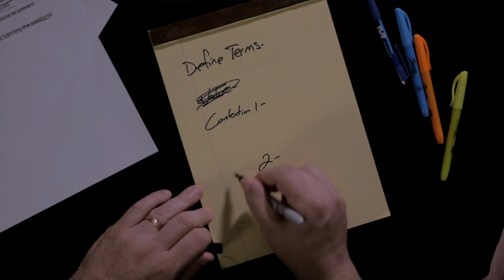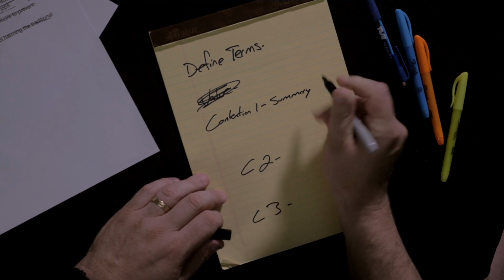How To Write A Debate Case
The basic structure for writing Parliamentary Debate cases for Parly Debate in Oregon high school competitions.